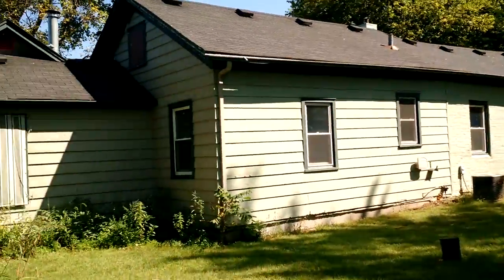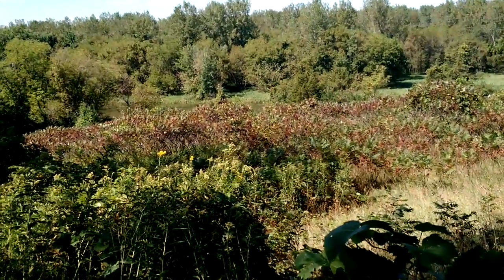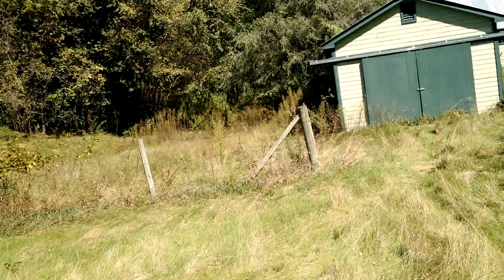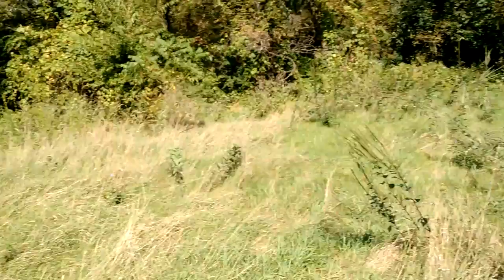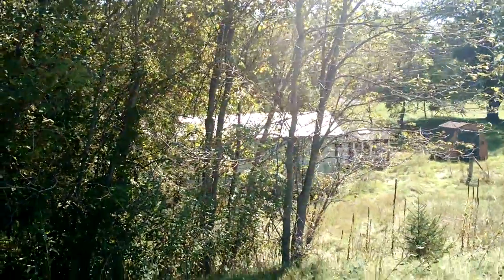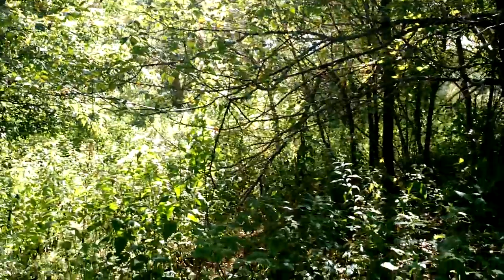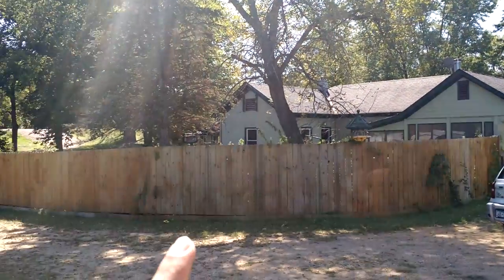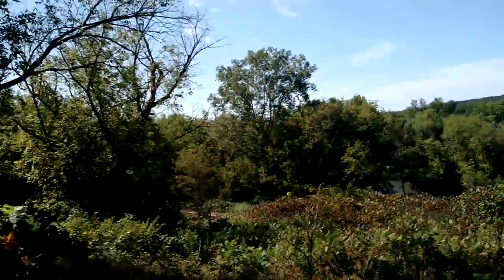Bluff house 1 - labor day